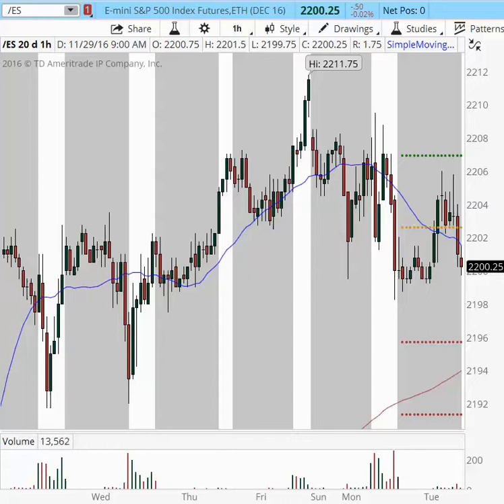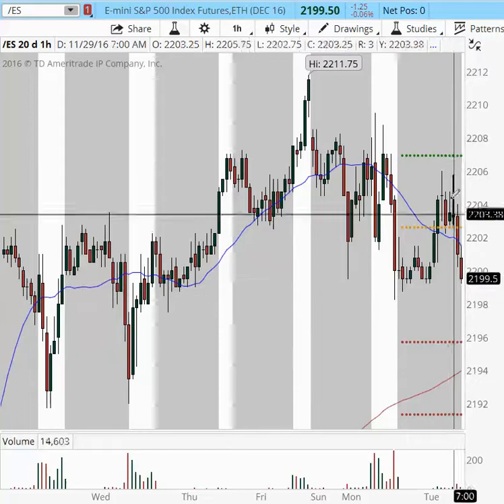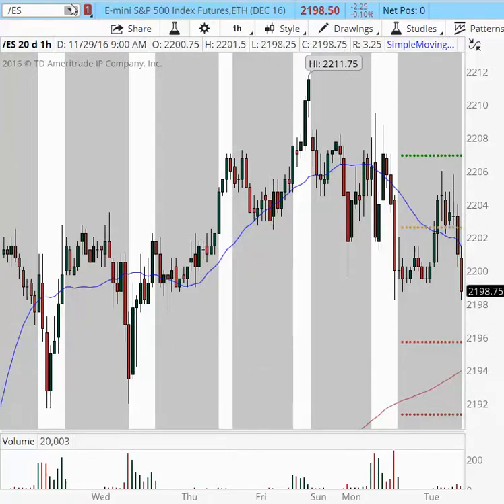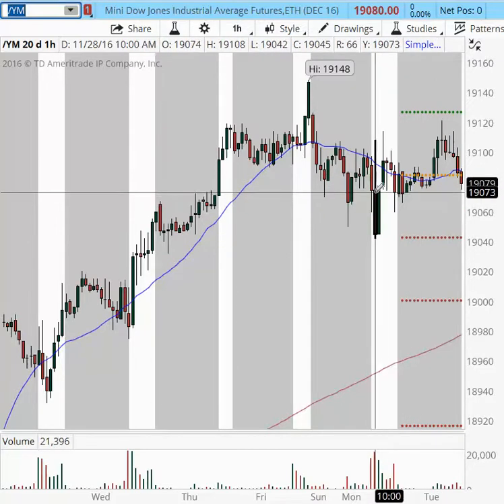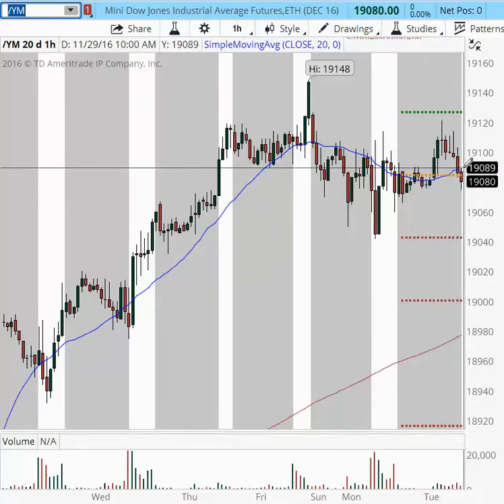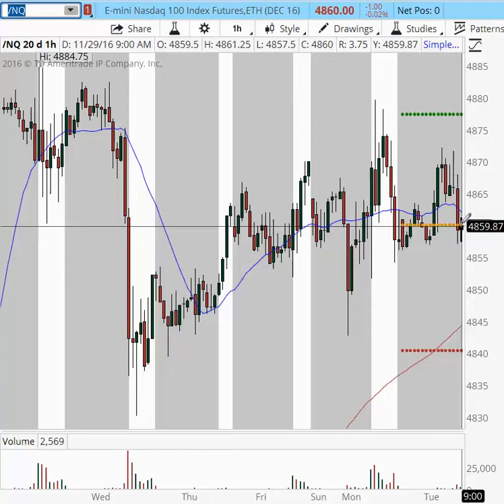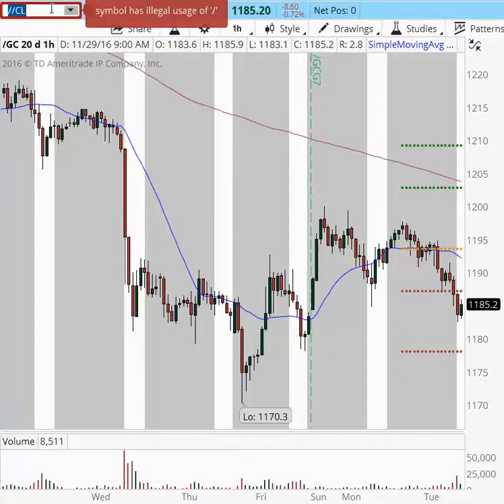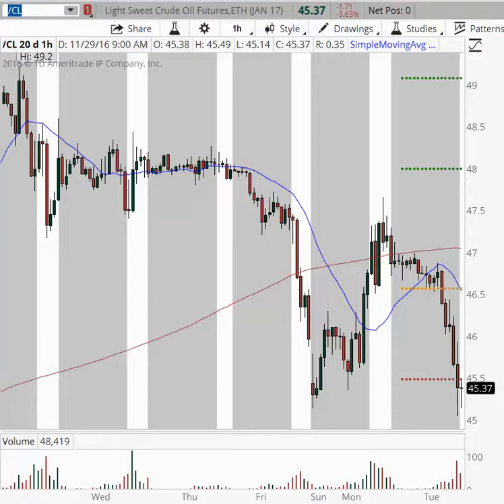Pre-Market Game Plan for: $ES_F, $YM_F, $NQ_F, $GC_F, $CL_F 11/29/2016 9:28:52 AM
Support and Resistance area, my bias and Trading Ideas before they happen.